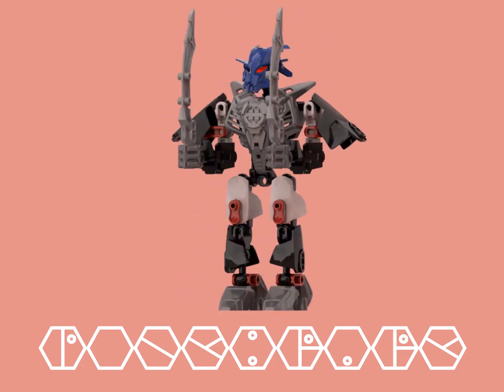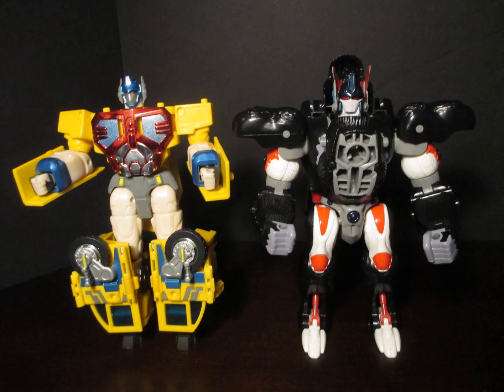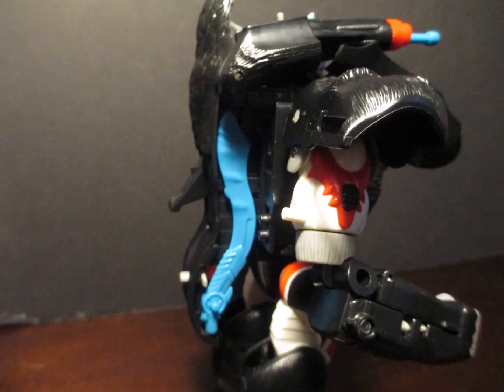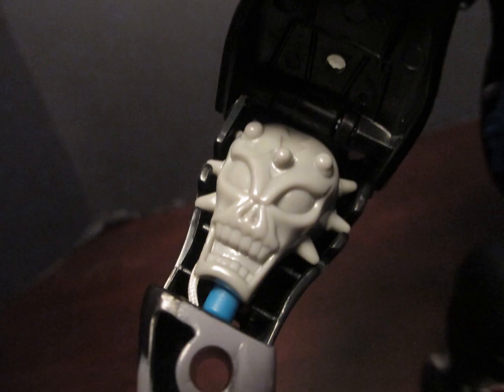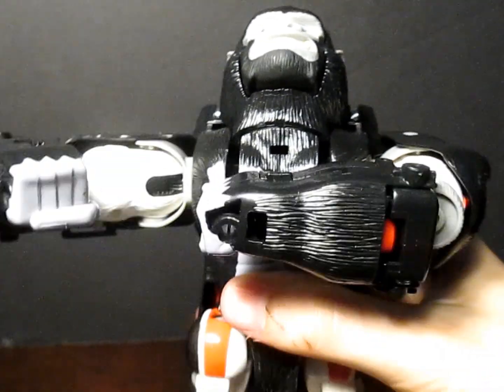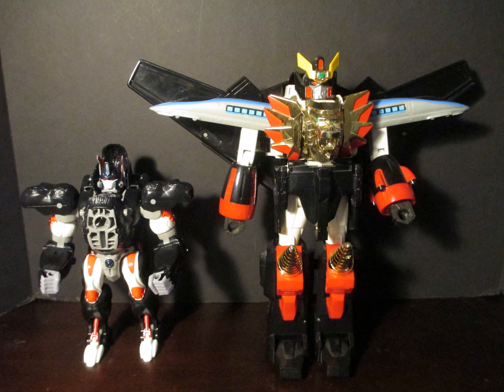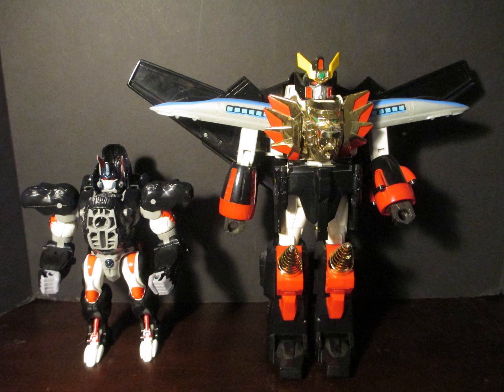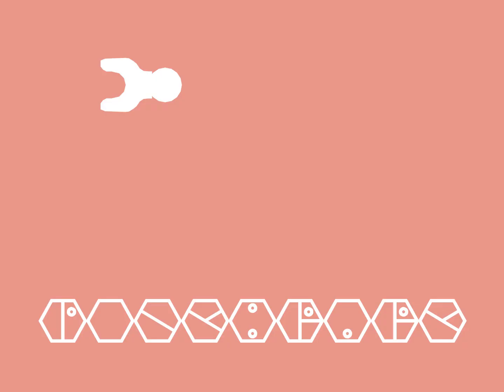Optimus Primal Review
Well, that's just Prime. Optimus Prime as a Gorilla. Optimus Primal the star of the hit TV show Beast Wars and other things.